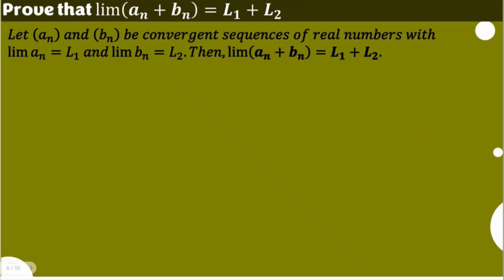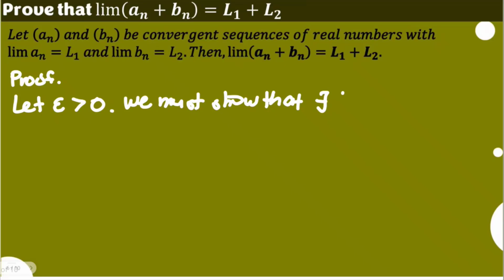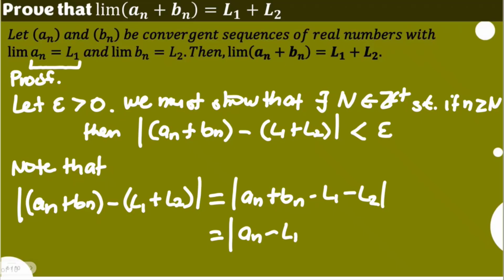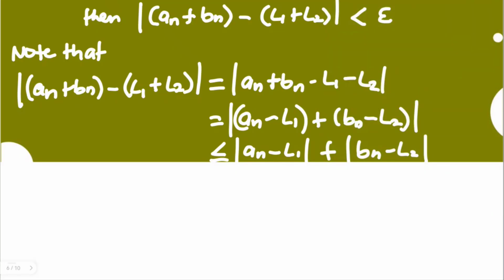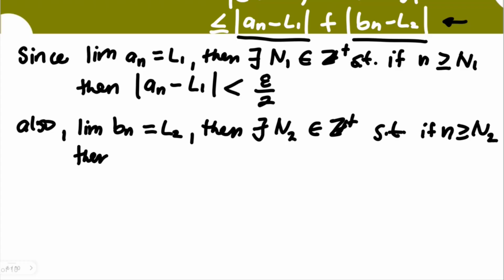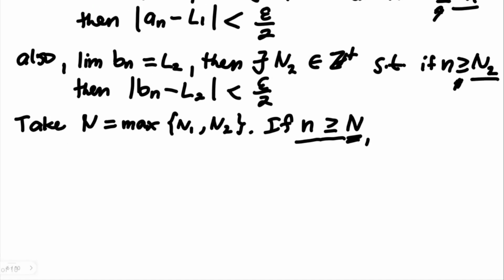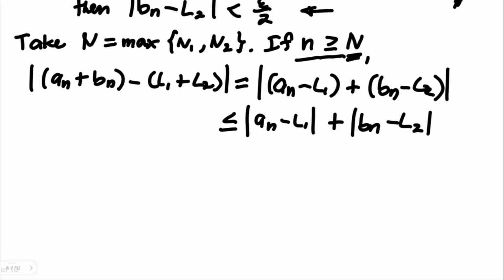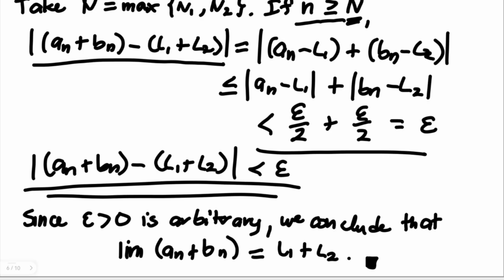Prove that lim⁡ (𝒂_𝒏 + 𝒃_𝒏) = 𝑳_𝟏 + 𝑳_𝟐 || Review on Sequences and Series || Real Analysis